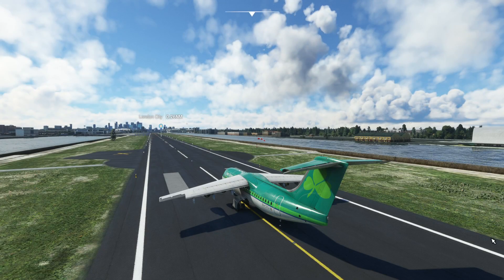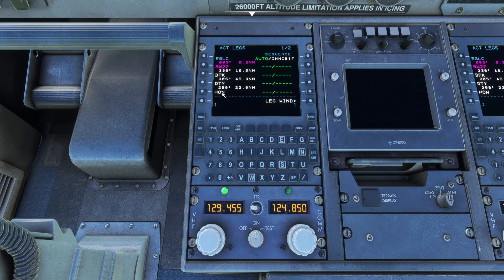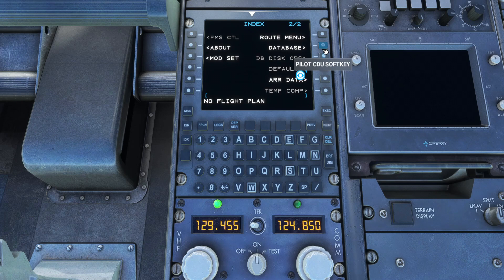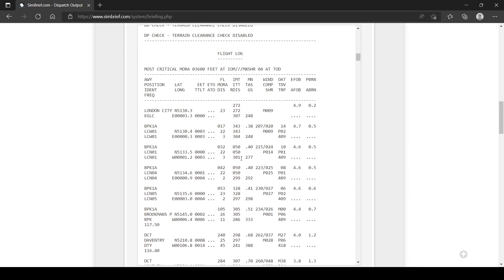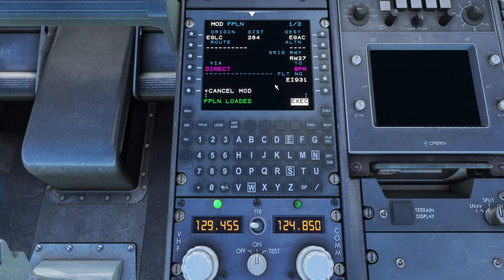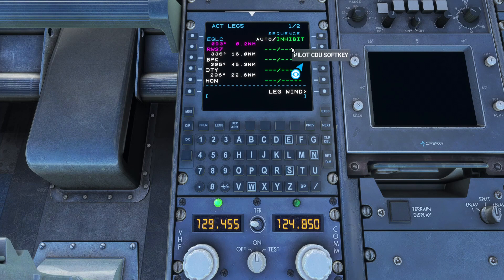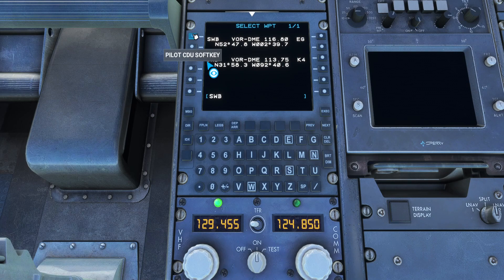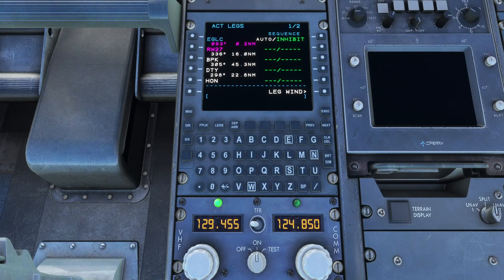FS2020: Back To Basics With MSFS: Part 11.5 - An Addition To Part 11: Altering Waypoints!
In this addition to Back To Basics Part 11, I show you how to fix errant waypoints & how to double check that you have the correct waypoint selected!

⌚Timestamps⌚
Introduction: (0:00)
How to select the correct waypoints: (2:00)